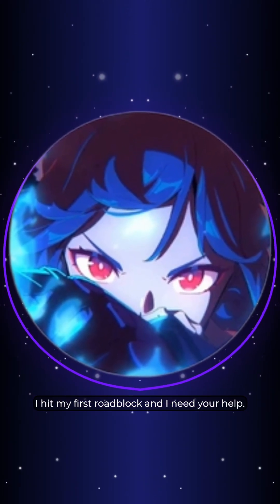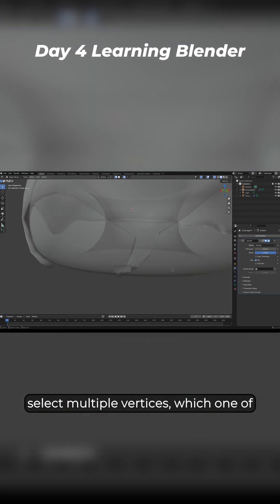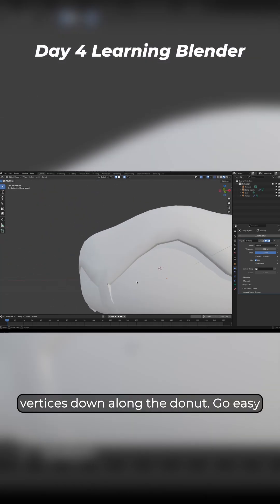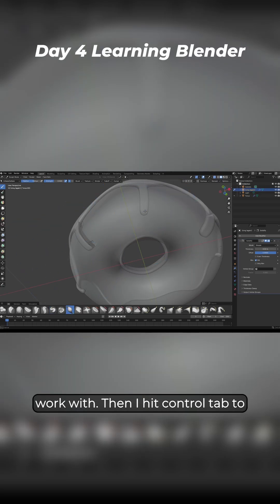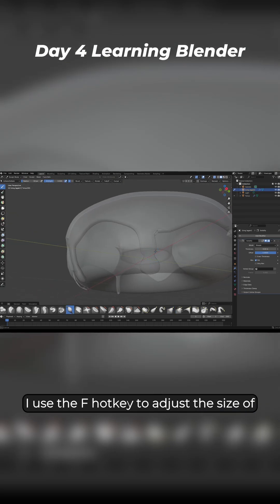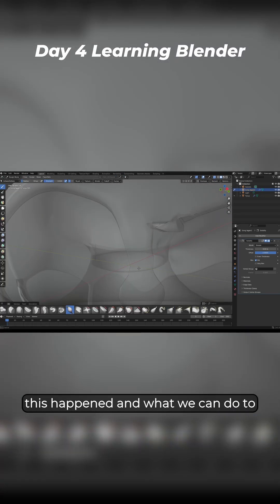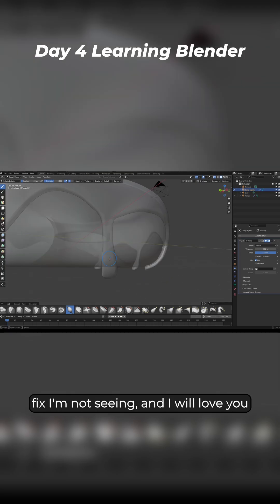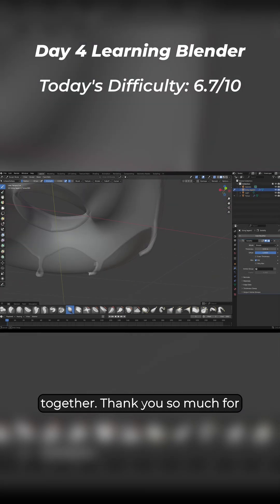Big Blender Mishap Day 4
Day 4 of my learning Blender journey is here! Today we ran into a pretty large hurdle with some artifacting vertices during our sculpting process, and I  welcome your feedback and advice to fix this issue! It's been busy lately so I apologize for less edits this time around, but I wanted to get another one out for you today regardless of my schedule.